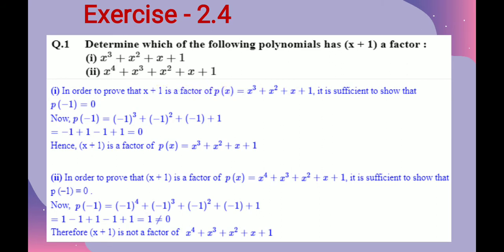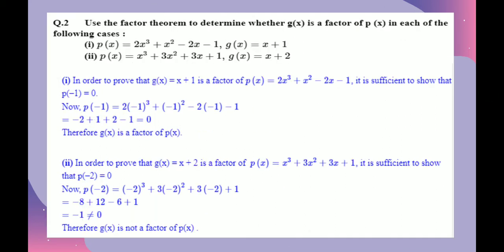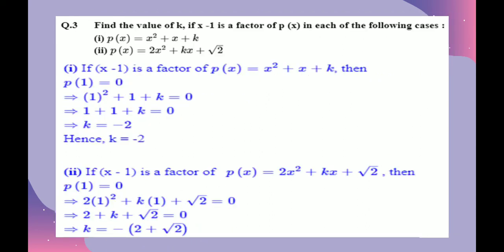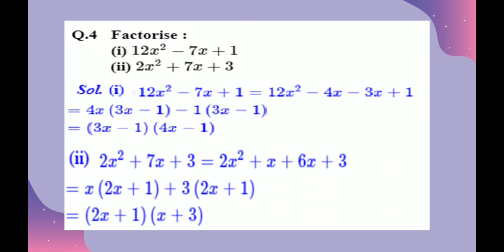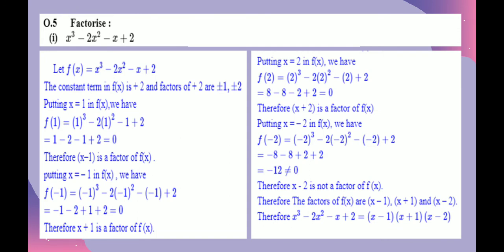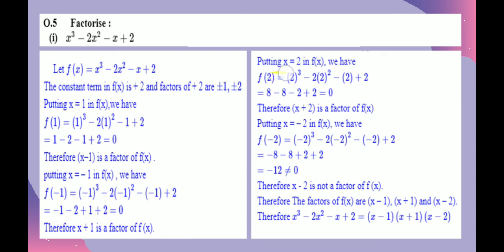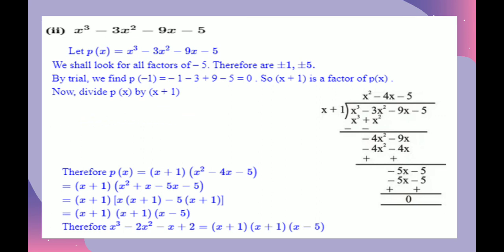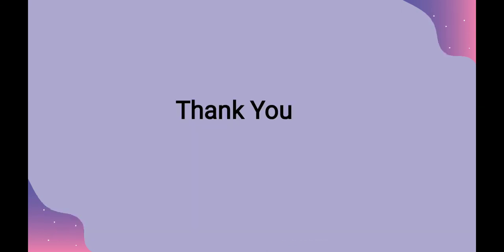Math_Ex 2.4_ class 9